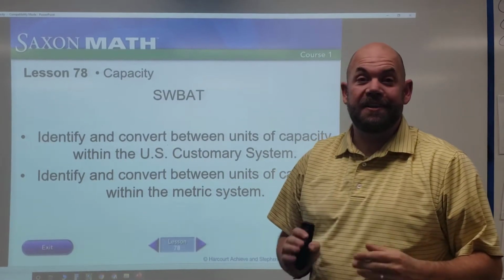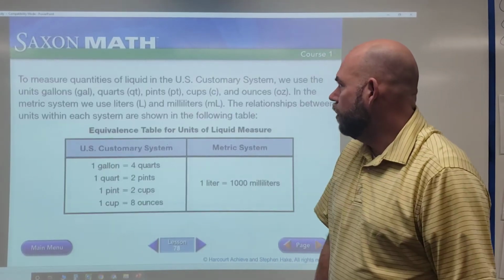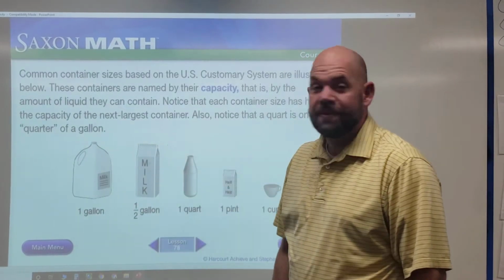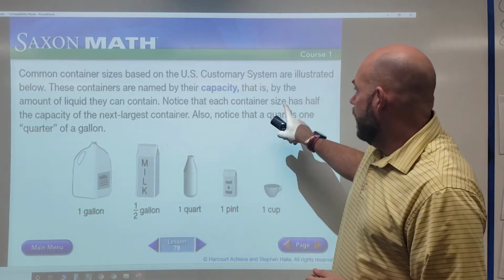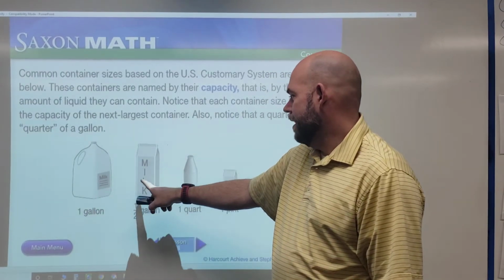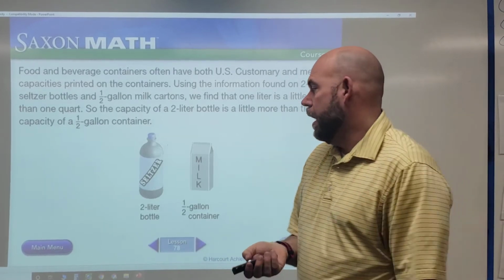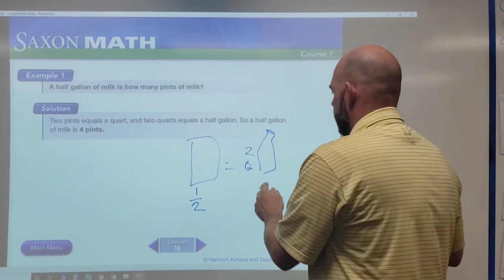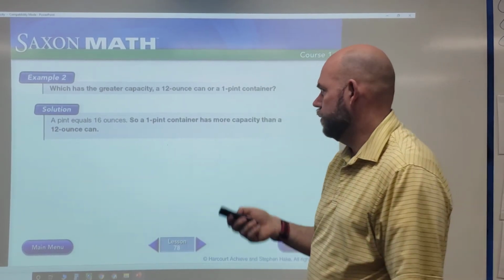Lesson 78: Capacity (Saxon Math, Level 6)